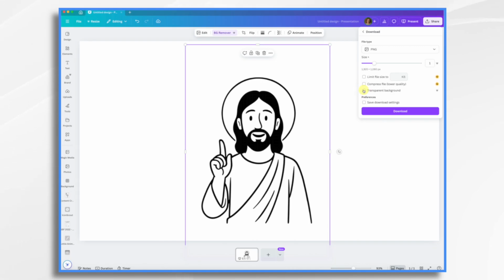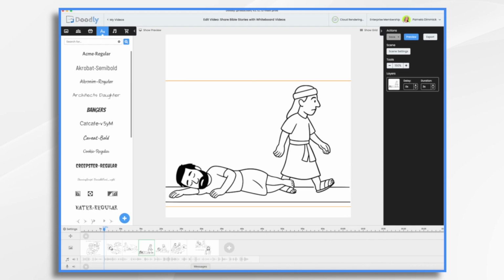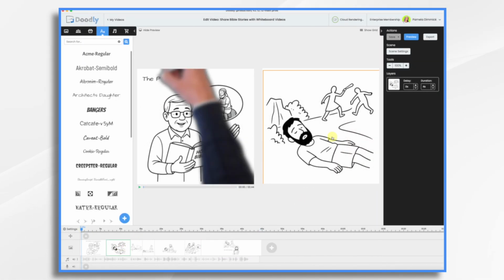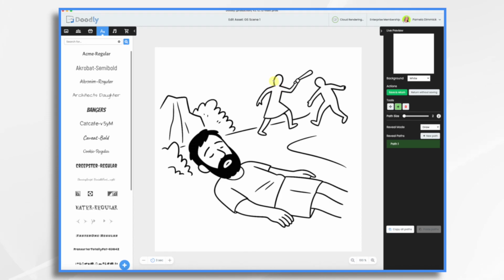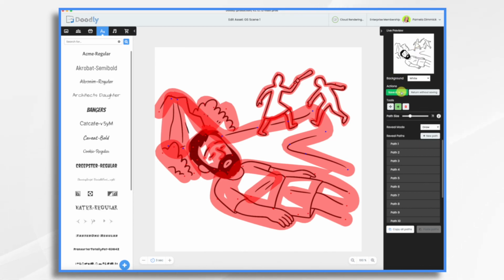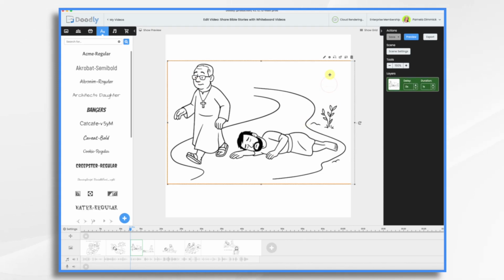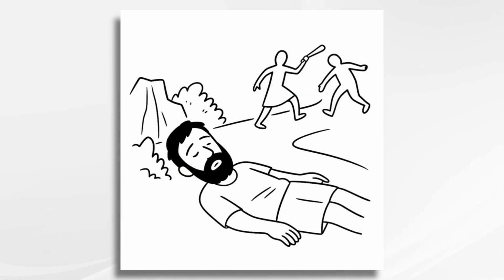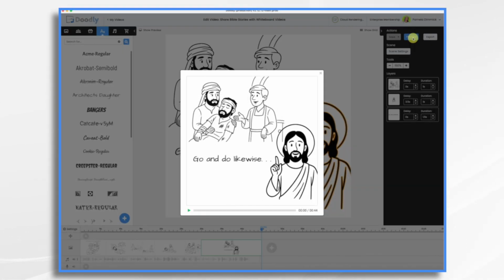Parable-Inspired Stories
Want to turn short, meaningful stories into powerful visual lessons? In this tutorial, Pamela walks
you through how to animate a classic parable—the Good Samaritan—using Doodly.

These timeless stories are perfect for whiteboard videos that teach empathy, compassion, and
doing the right thing. Whether you’re creating content for a classroom, a church or community
group, or your family, this method helps make your message clear and engaging.

Don’t have Doodly yet? Try it here and start making whiteboard videos in minutes:Try Doodly